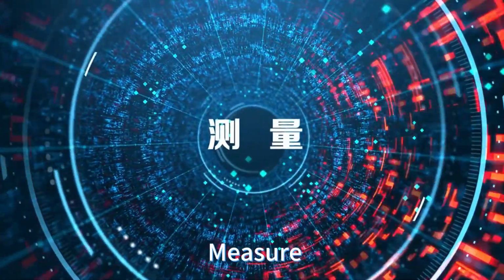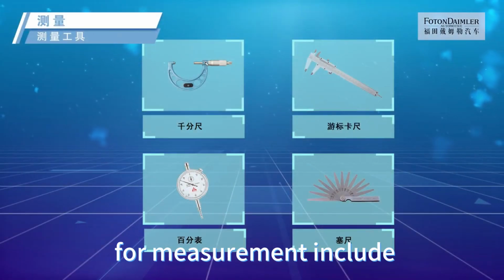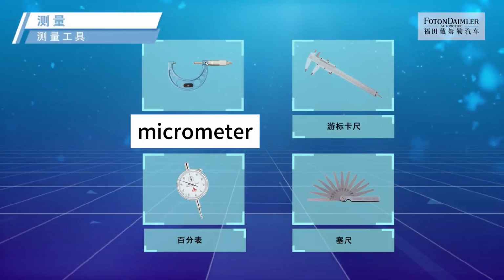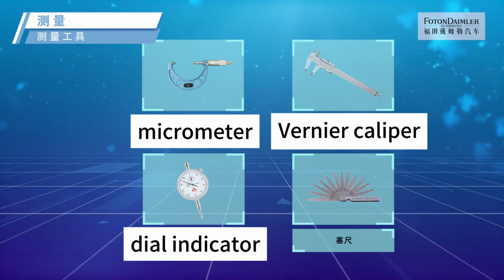Cummins engine 10 - measure